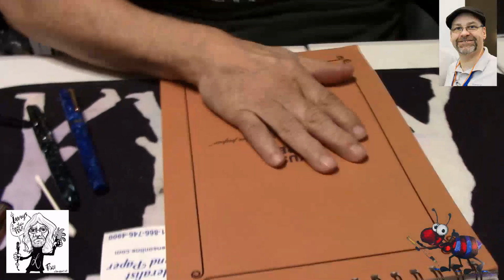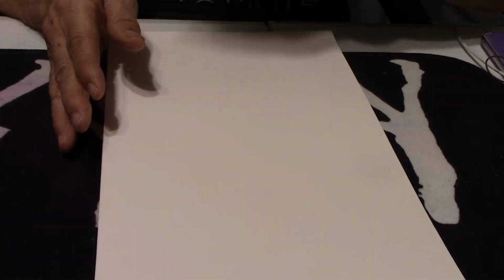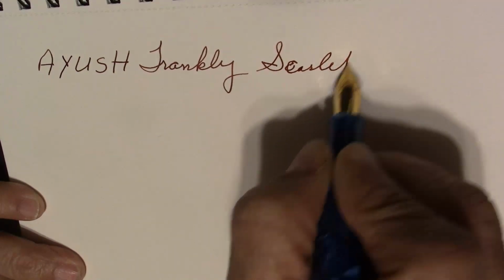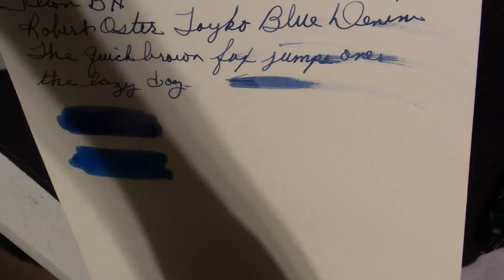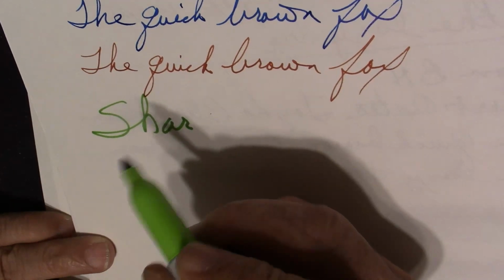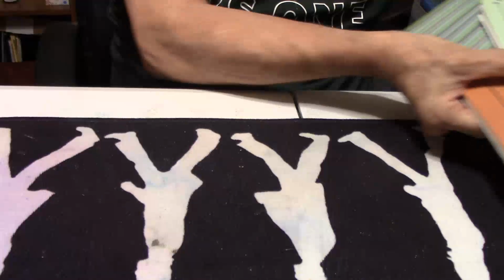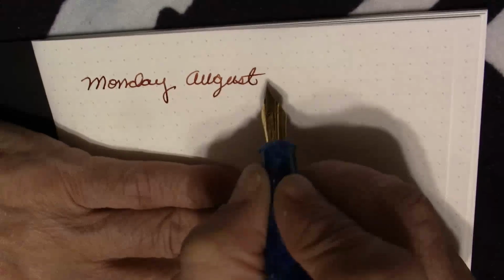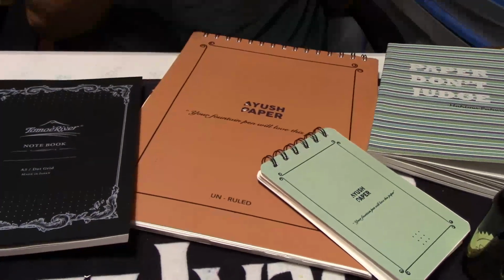Ayush Paper Review